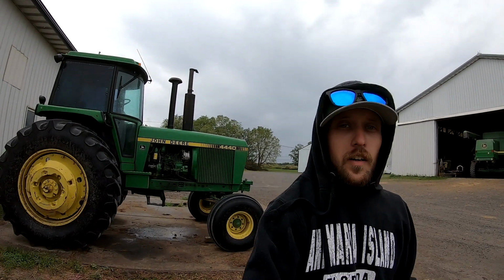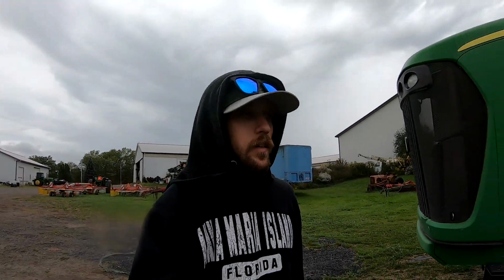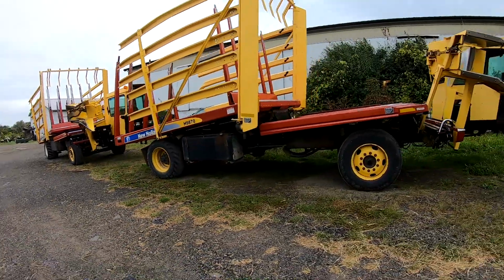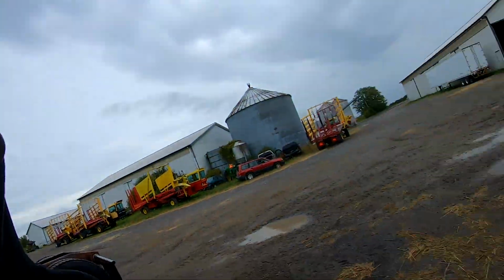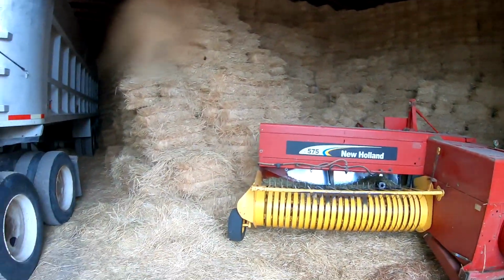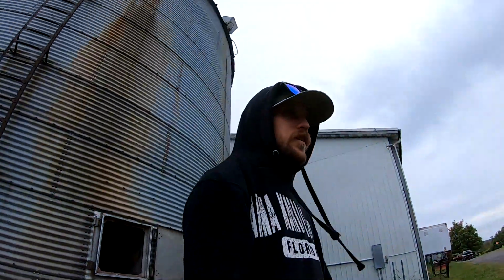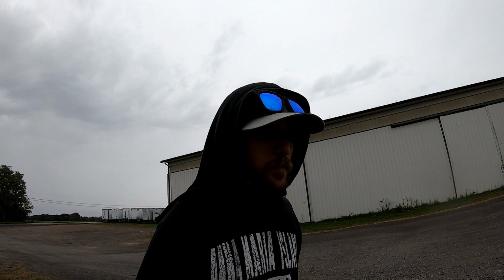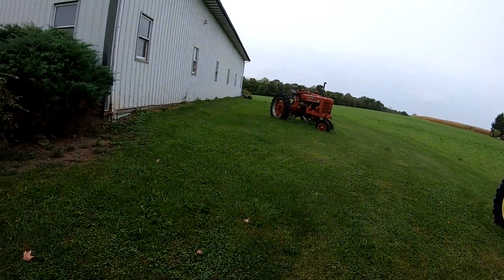Rainy Day Farm Tour Reveals MASSIVE Equipment Collection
We are a crop farm located in the state of NewYork. Blue skies and wide open fields, we've been plowing and planting, combining, and baling, stacking, and storing everyday under the sun. We use johndeere tractors and newholland baler's, Pottinger tedders, New Holland mowers, and New Holland stackers.

In this video we go through  a tour of our farm! All of our tractors, stackers, mowers and more! Enjoy!